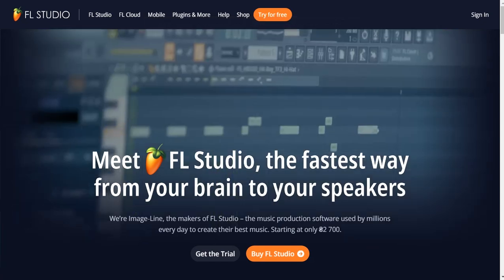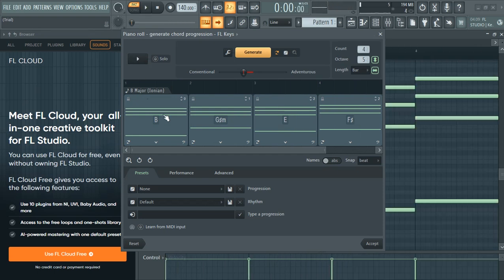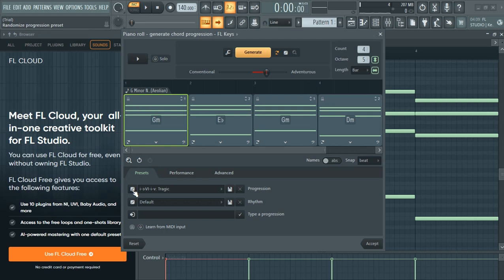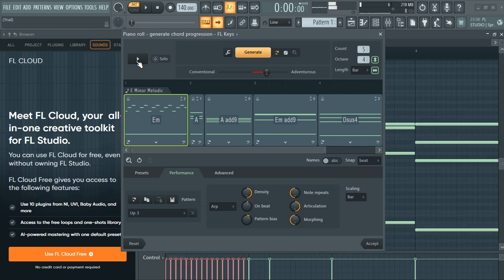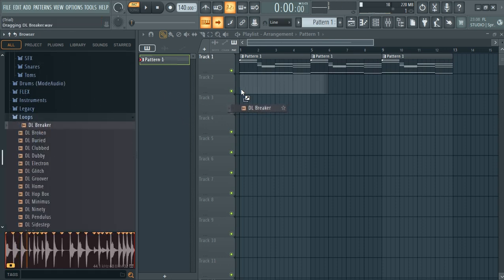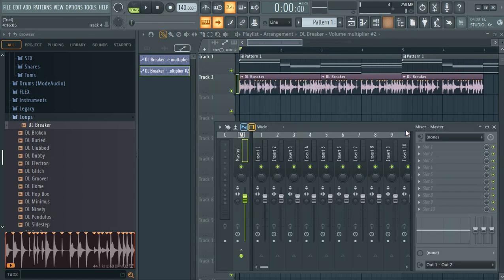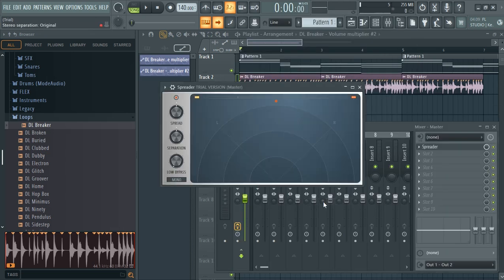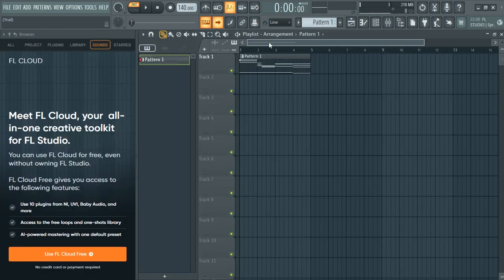What's new FL Studio 2024. Review Function and Plugins